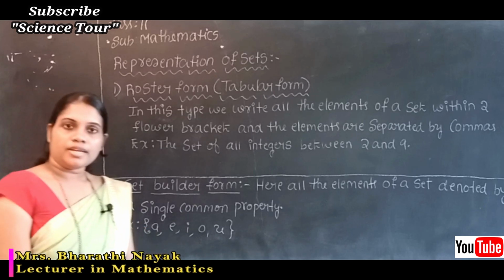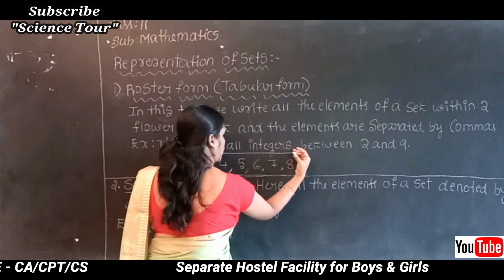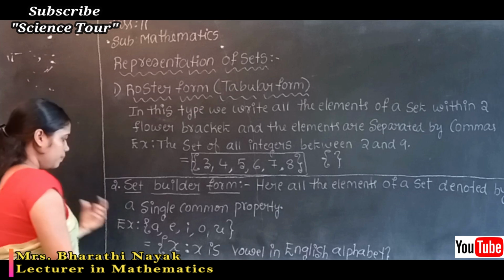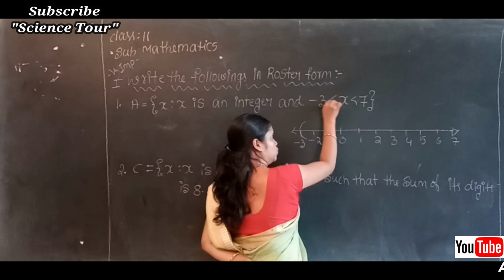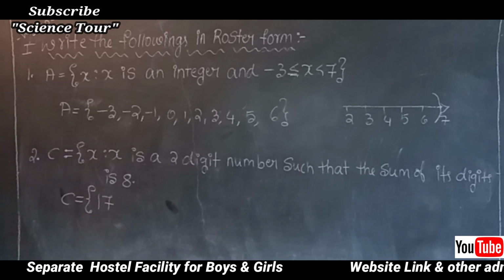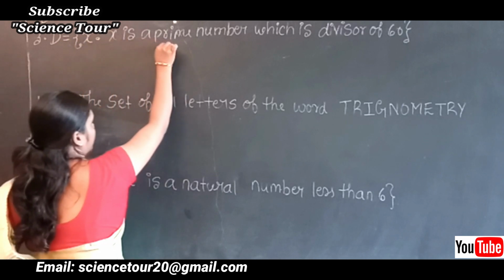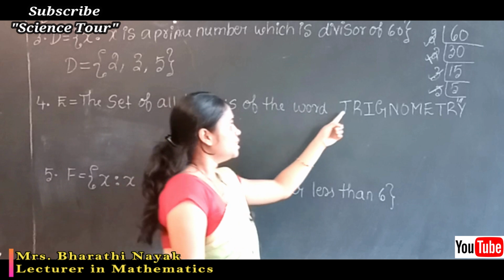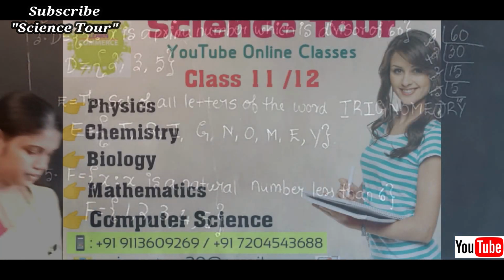Representation of SETS | Roster Form | SET builder form with example | Mrs Bharathi Nayak | Class 11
COMMERCE: CEBA/HEBA/EBAS

SCIENCE:  PCMB/PCMC/PCMS